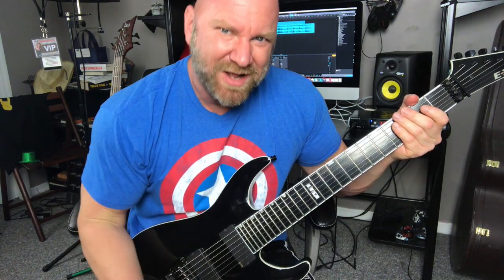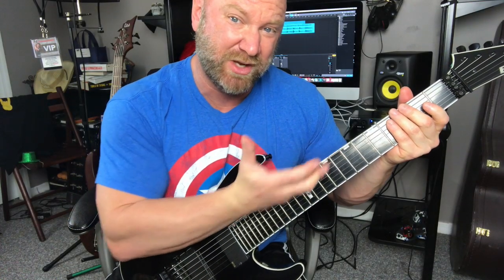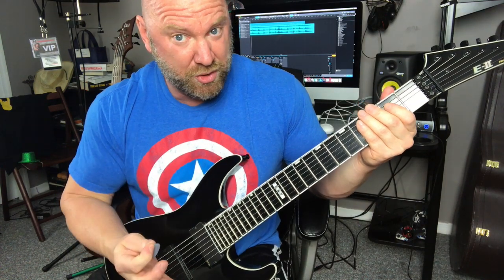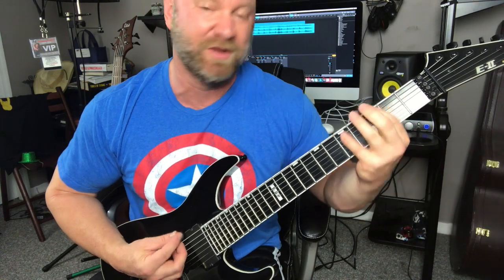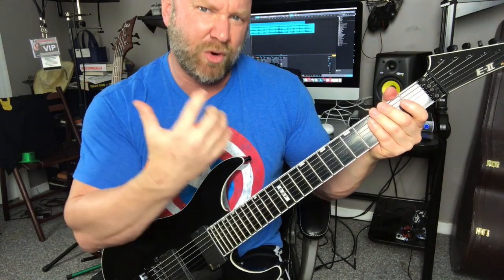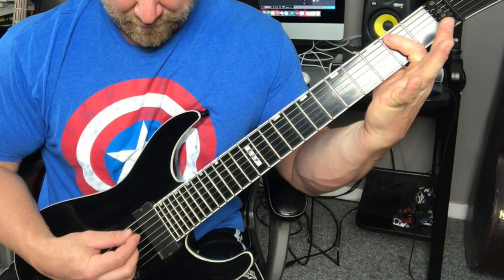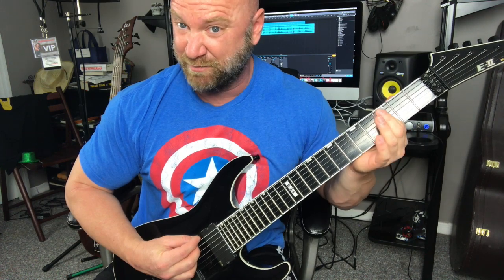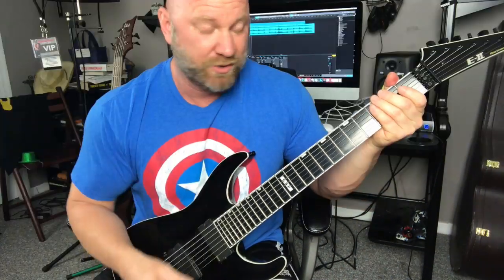HOW TO PLAY THRASH METAL ON A 7 STRING GUITAR (3 Killer Lessons)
Ok, so you have a 7 string guitar (or you're thinking about getting one) but you don't want to get away from your thrash metal roots!

Cool...I have the perfect guitar lesson for you. In fact, you're going to get 3 thrash metal guitar lessons that you can play on your 7 string!

And as promised, here's the link to my 7 String Metal Guitar Lessons:

00:42 - lesson 1

04:40 - lesson 2

10:19 - lesson 3

Oh, and I talked briefly about my friend Dale (Roberts). He helped me publish my first book Heavy Metal and Weights! So if you're a writer, check out his channel

Jason